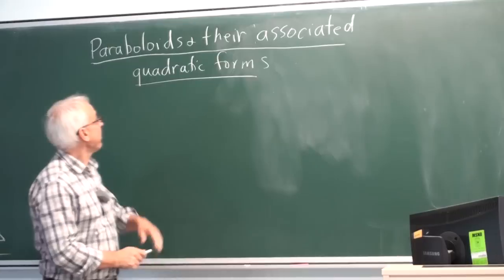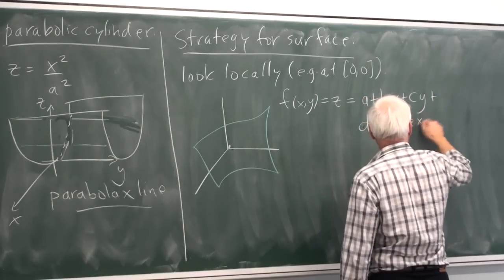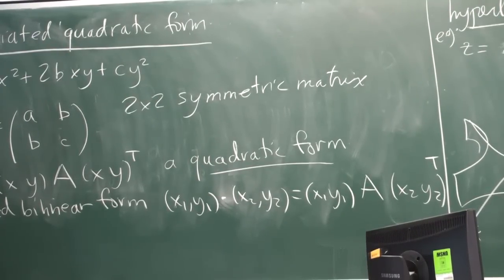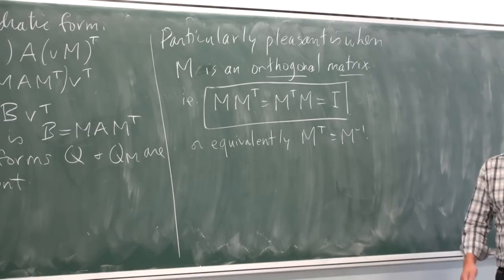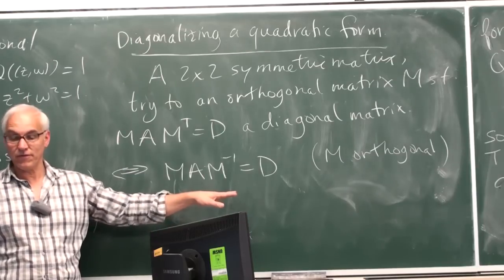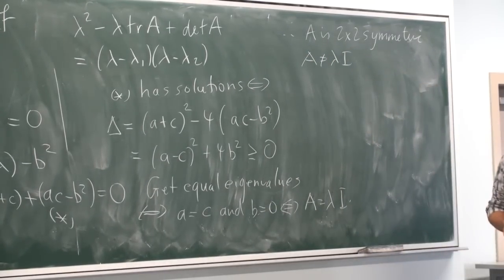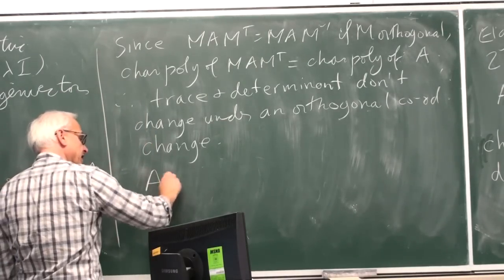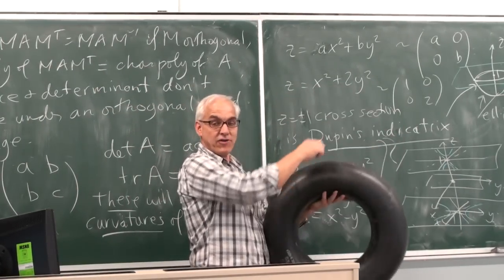Paraboloids and associated quadratic forms | Differential Geometry 23 | NJ Wildberger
Paraboloids are going to play a special role in our understanding of curvature. The idea is that we are going to locally approximate a surface  S near a point by a normal paraboloid---one that shares the same tangent plane, but has an axis which is perpendicular to that tangent plane. It will turn out that the curvatures of this normal parabola can then be used to define the curvatures of the surface. This is a very flexible and useful approach to curvature.

In this lecture we start a discussion of paraboloids, which are three dimensional analogs of parabolas. They are closely related to the algebraic notion of a quadratic form, or equivalently a symmetric bilinear form. Studying such things involves some linear algebra which we review. In particular we discuss diagonalization of quadratic forms, eigenvalues and characteristic polynomials. Dupin's indicatrix makes an appearance.